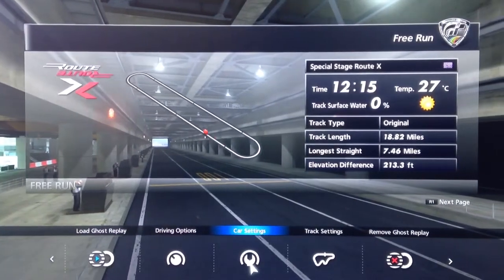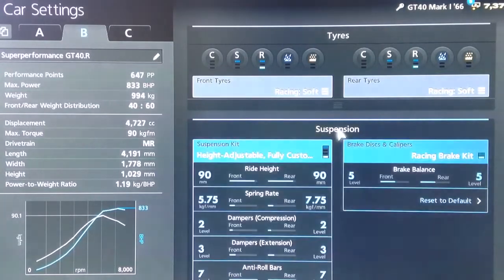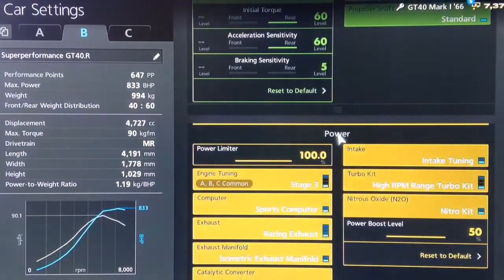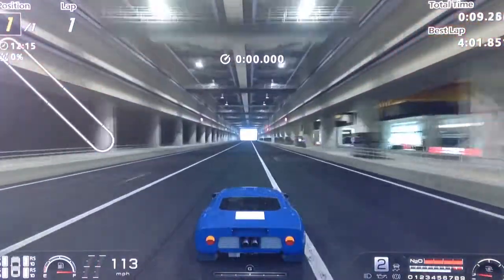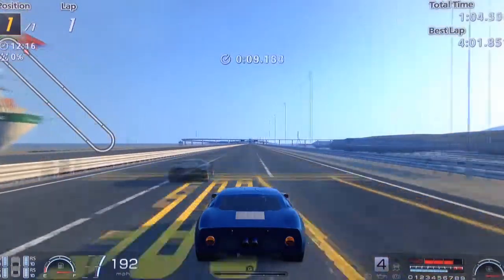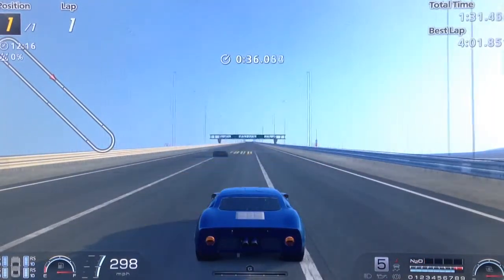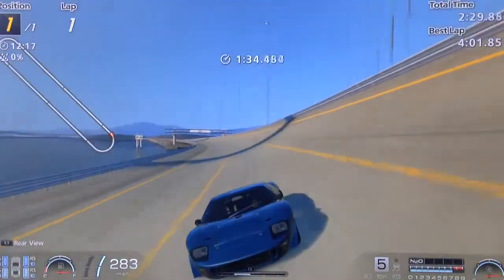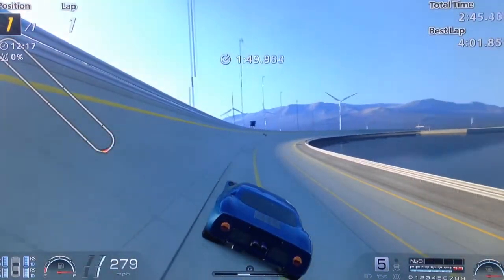GT6 : Drag Spec - 0-60 in 1.5 second Ford GT40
Another launch/drag tune for you guys, this time featuring the ballistically quick classic Ford GT40, which is very expensive, but can demolish many so called supercars in a straight line...

Times :

0-60 : 1.5
0-100 : 3.2
0-150 : 5.9
0-200 : 9.7
0-225 : 12.4
0-250 : 16.0
0-275 : 20.8
0-300 : 31.0
400m (1/4 mile) : 8.1
1000m : 14.3
2000m : 22.8
3000m : 30.5
4000m : 38.0
5000m : 45.7
6000m : 53.4
7000m : 1:01.1
8000m : 1:08.8
9000m : 1:16.5
10,000m : 1:24.3

1 mile (1600m) : 19.6
2 miles (3200m) : 32.0
3 miles (4800m) : 44.1
4 miles (6400m) : 56.5
5 miles (8000m) : 1:08.8
6 miles (9600m) : 1:21.2

Vine : Hammer Studios
Personal FB : mike.hamer.311
FightMe App : Hammer Studios
Google+ : Hammer Studios
PSN : CORRUPTED_DISC
XBL : CORRUPTED DISC
GTPlanet : CORRUPTEDDISC